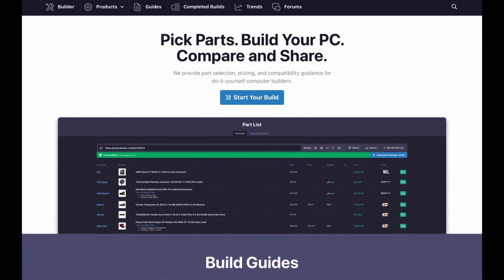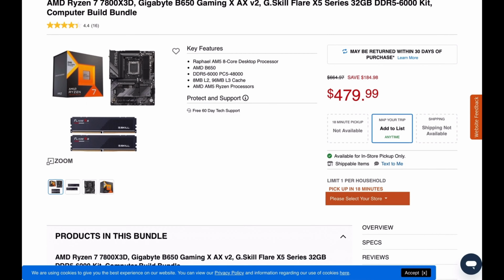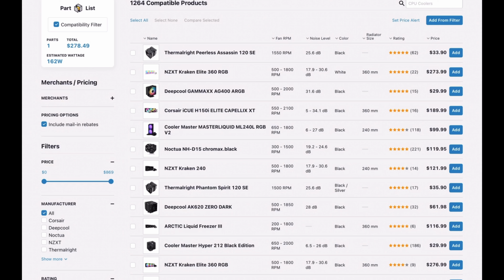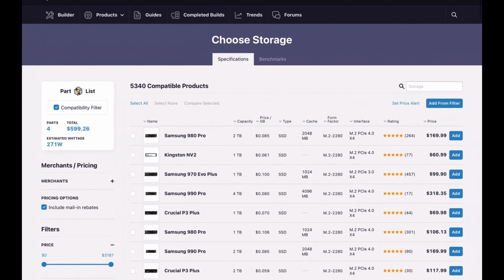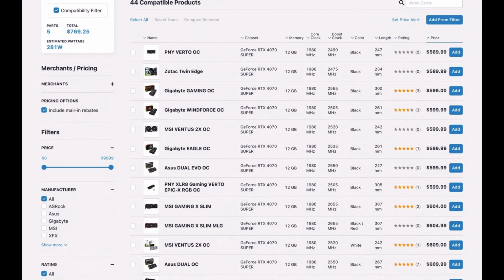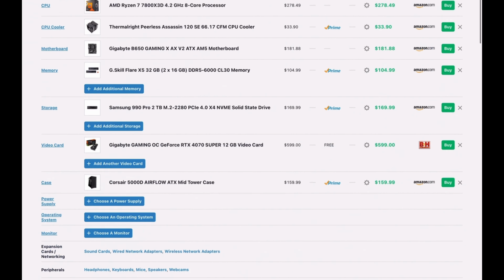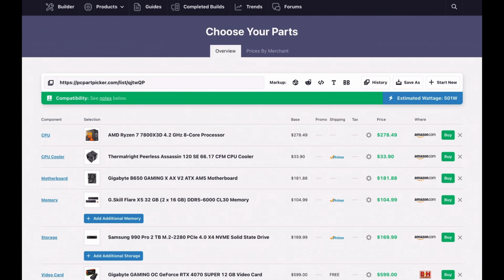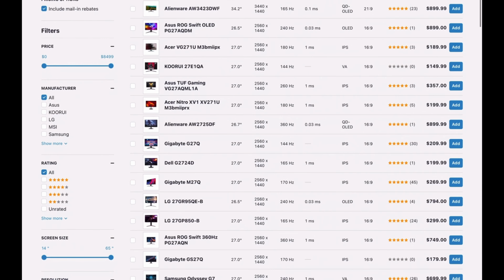ROOKIE Builds First GAMING PC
For a while now, I’ve wanted to build my first gaming PC. In this video, I’ll take a look at what parts I lean towards ordering to get the process started. What advice would you have for me?